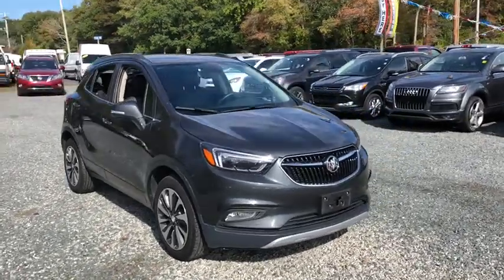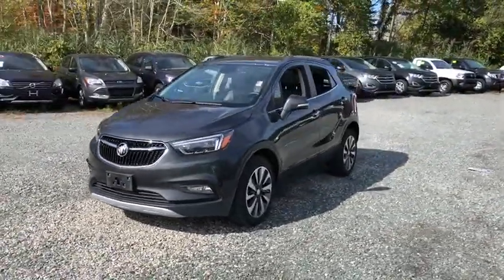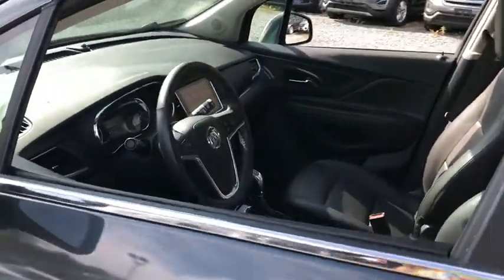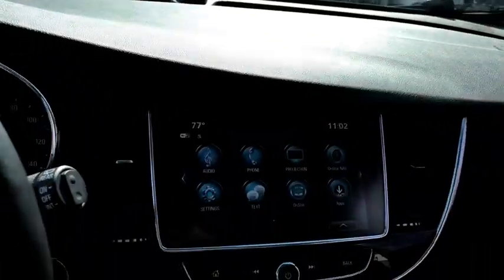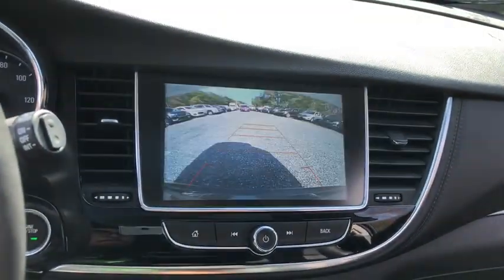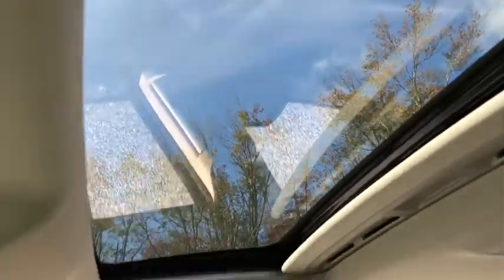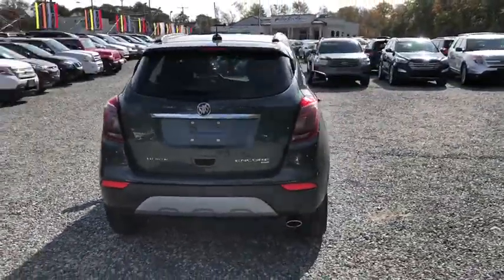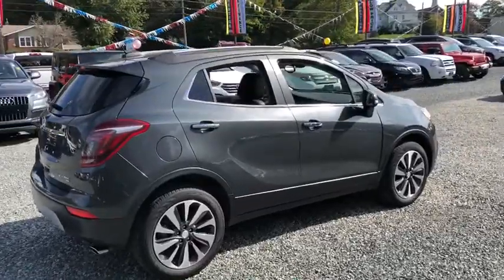2018 Buick Encore Fall River, Dartmouth, New Bedford, Wareham, MA, Tiverton, RI 15591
Graphite Gray Metallic  2018 Buick Encore available in Fall River, Massachusetts at Prestige Auto Mart 1. Servicing the Dartmouth, New Bedford, Wareham, MA, Tiverton, RI area.

CARFAX 1 owner and buyback guarantee*** Need gas? I don't think so. At least not very much! 30 MPG Hwy. All Wheel Drive!!! New Arrival! Optional equipment includes: Power Tilt-Sliding Moonroof, (0 P) Graphite Gray Metallic...
Power Tilt-Sliding Moonroof, (0 P) Graphite Gray Metallic, 1.4 liter inline 4 cylinder DOHC engine, 4 Doors, 4-wheel ABS brakes, 6-way power adjustable drivers seat, Air conditioning with dual zone climate control, All-wheel drive, Audio controls on steering wheel, Automatic Transmission, Bluetooth, Clock - In-radio display, Compass, Compressor - Intercooled turbo, Cruise control, Driver memory seats, External temperature display, Front fog/driving lights, Front seat type - Bucket, Fuel economy EPA highway (mpg): 30 and EPA city (mpg): 24, Head airbags - Curtain 1st and 2nd row, Heated drivers seat, Heated passenger seat, Heated steering wheel, Interior air filtration, Keyless Ignition - Doors and push button start, Knee airbags - Driver and passenger, Leather seats, Memory settings for 2 drivers, Multi-function remote - Remote engine start, Passenger Airbag, Power heated mirrors, Power windows with 4 one-touch, Rear spoiler - Lip, Remote engine start, Remote power door locks, Stability control, Tachometer, Tilt and telescopic steering wheel, Traction control - ABS and driveline, Transmission hill holder, Trip computer